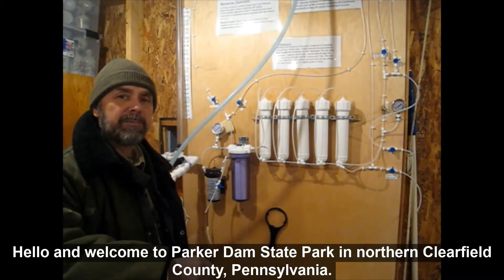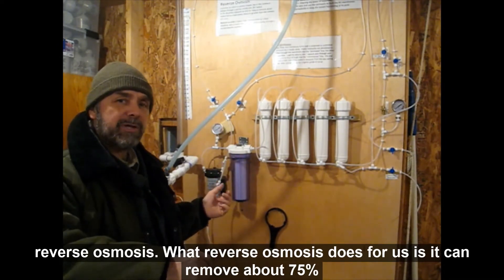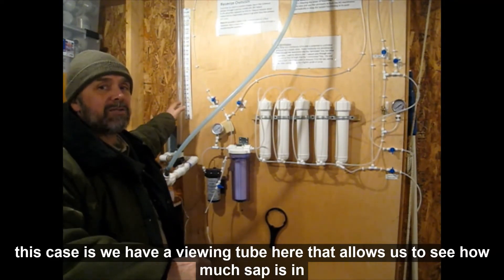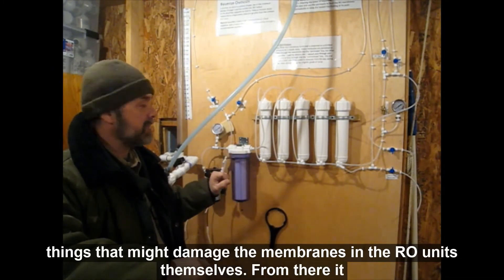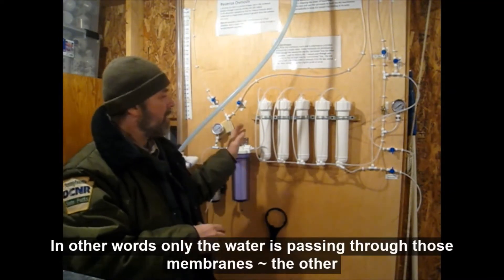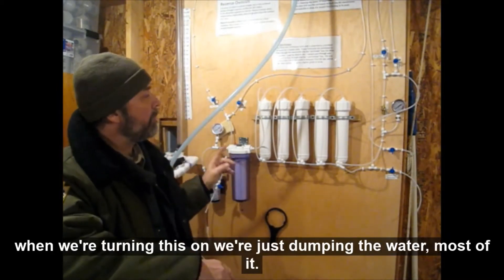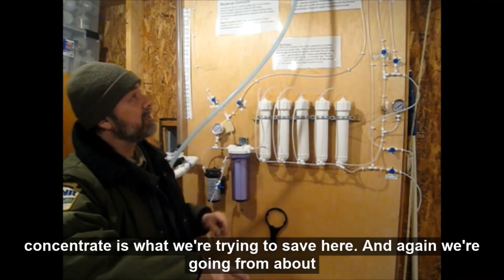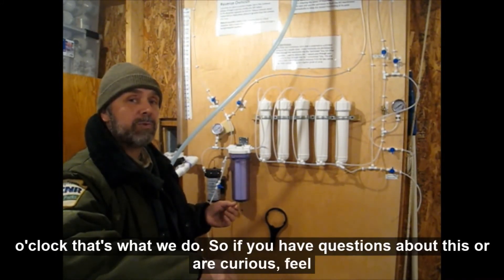Maple Sugaring - Reverse Osmosis (Hobby Scale)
Parker Dam State Park staff explains how their hobby scale sized reverse osmosis system works and why they use it.